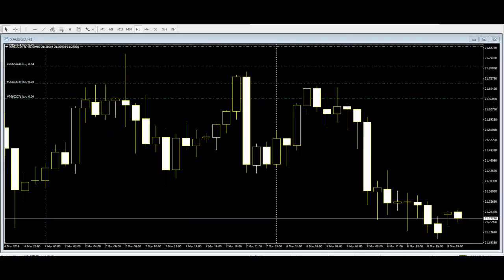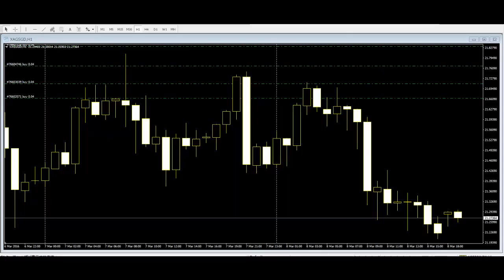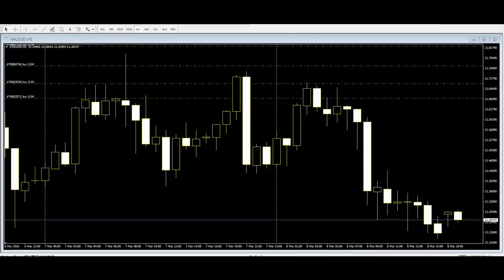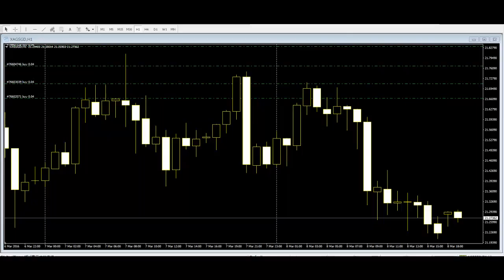When do candlestick patterns really work?